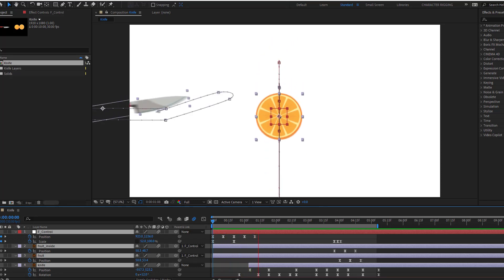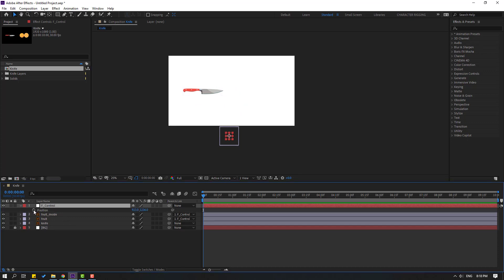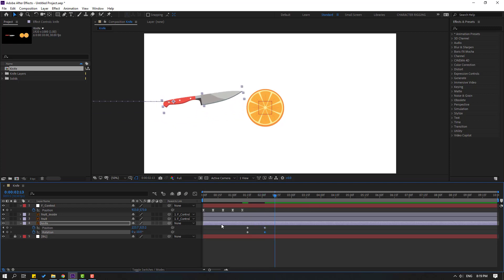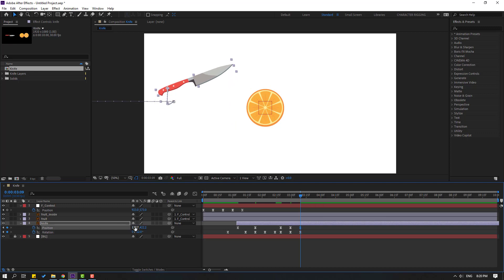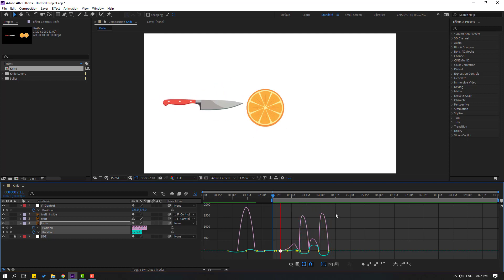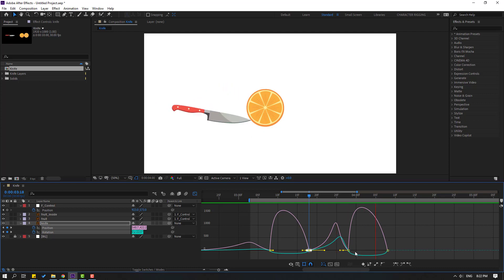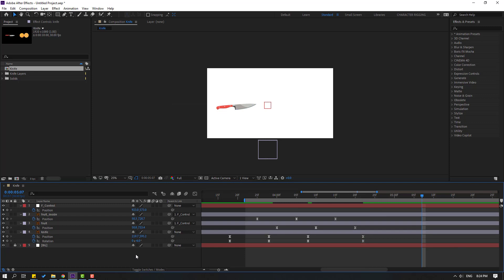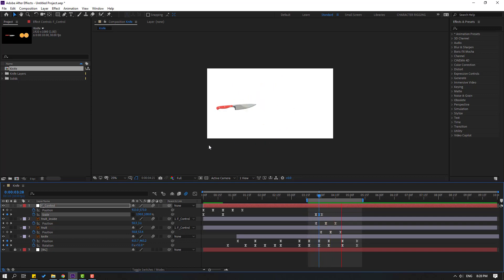Knife Cut Fruit Animation in After Effects Tutorials | Motion Graphics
Hi guys, welcome to my new After Effects tutorial. In this tutorial i will show how to make knife cut fruit animation with After Effects. Let's get started!